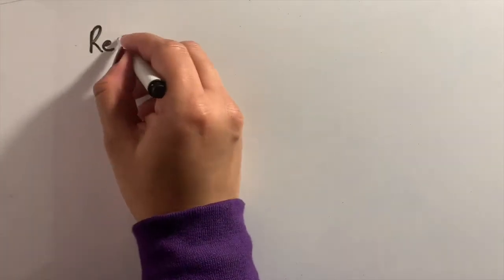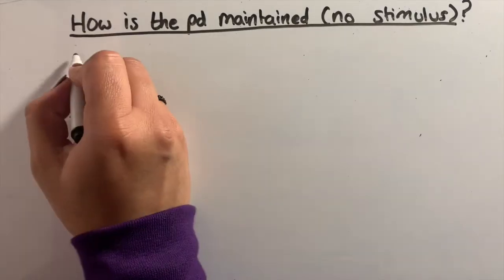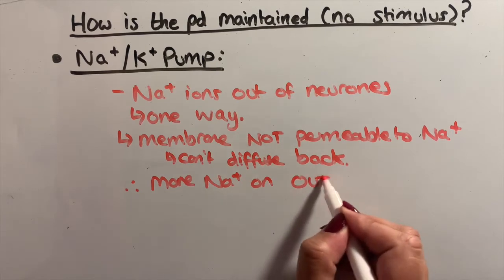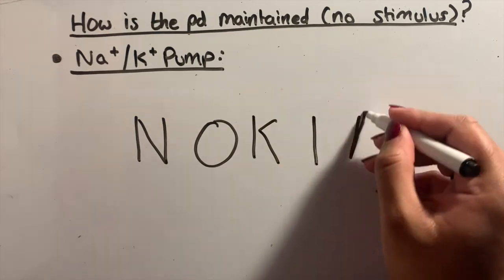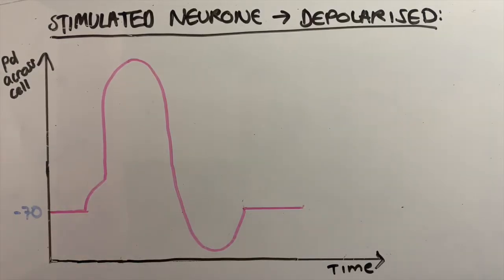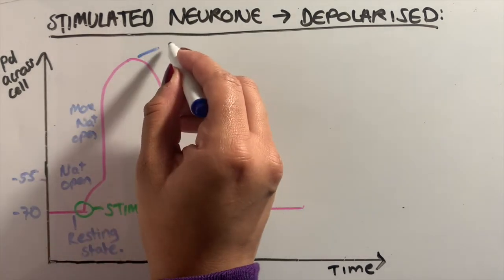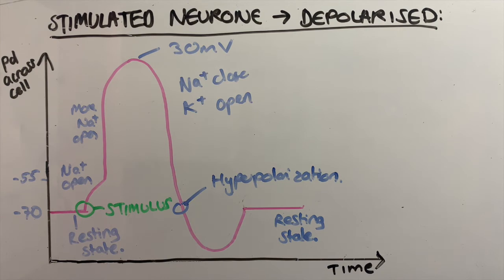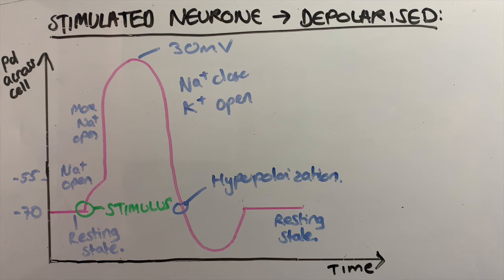A-level Biology - Neurone depolarisation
A short, quick video explaining the basics you need to know about Neurones. This video covers the main aspects of this topic you need to know for A-level Biology. This video is mainly aimed at the new AQA syllabus (First teaching 2015) but can be applicable to most other exam boards.